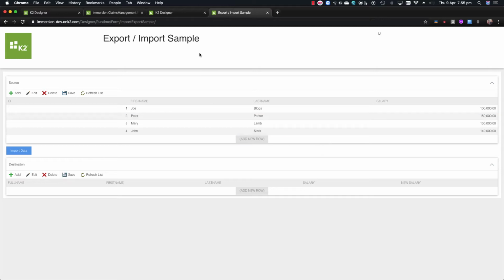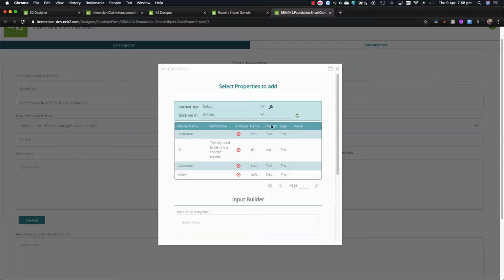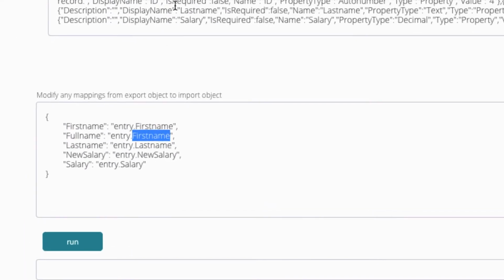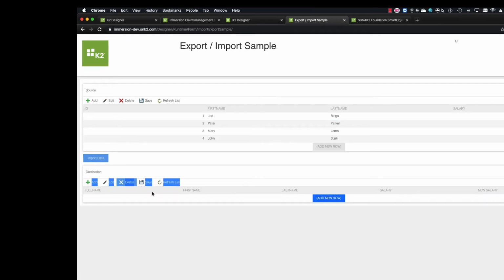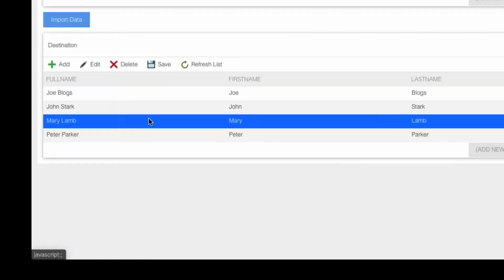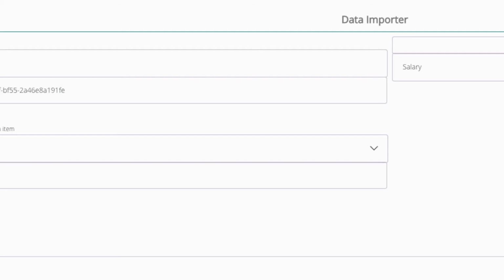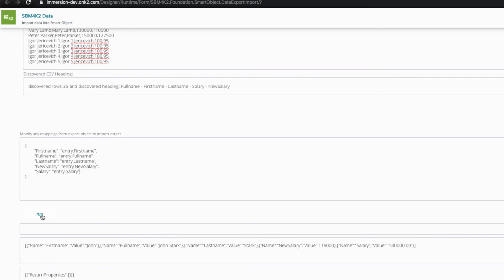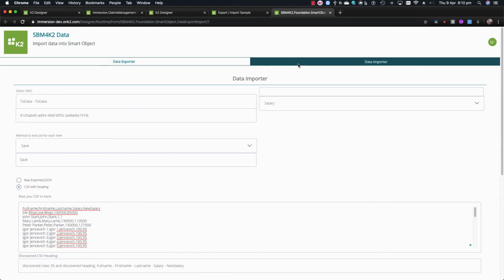Import Export Data to and from Excel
K2 Cloud, way to import and export data from any backend using smartobjects